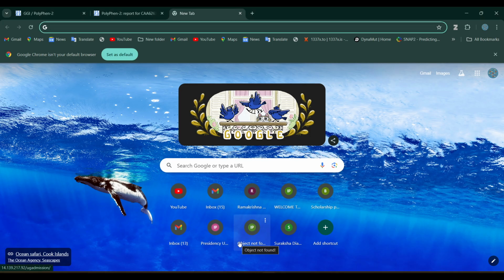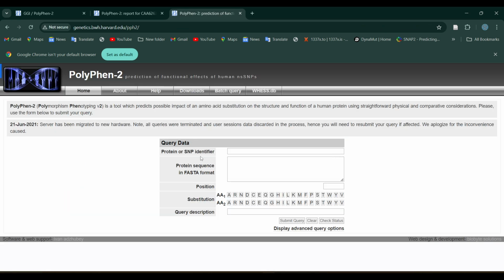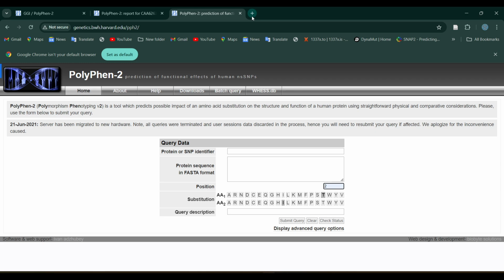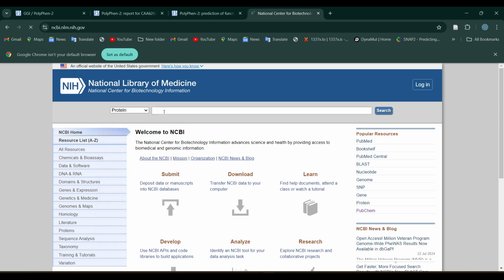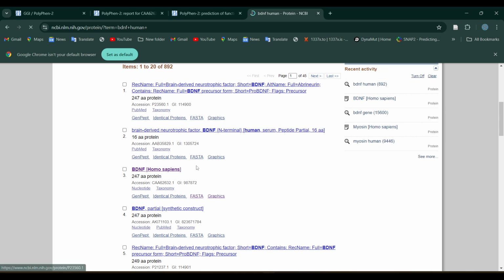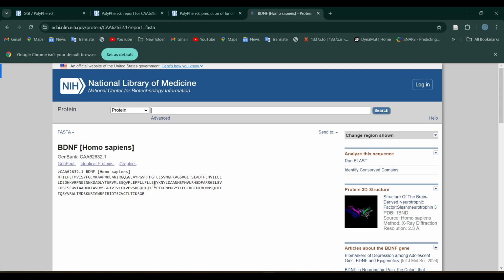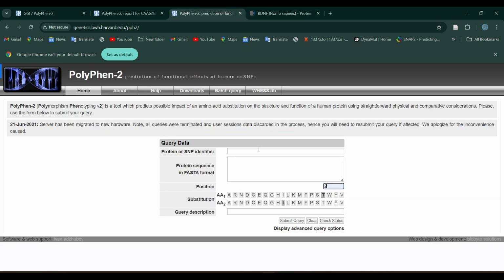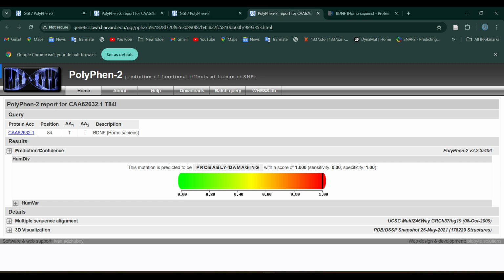SNP Analysis Made Easy: PolyPhen-2 Step-by-Step Tutorial Guide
🎓 Welcome to Rito Biology! 🎓

Analyze SNP Functional Effects with PolyPhen-2 | Rito Biology

Welcome to Rito Biology! In this video, we explore the powerful in silico bioinformatics tool, PolyPhen-2, designed to predict the functional effects of missense human single nucleotide polymorphisms (SNPs) and determine their potential to cause disease. This research-based tutorial is ideal for students and professionals in biological sciences, life sciences, and bioinformatics.

Whether you're pursuing a bachelor's, master's, or PhD, this video will enhance your understanding of SNP analysis and its implications in disease detection and research.

💫In this video, you will learn:
How to use PolyPhen-2 for SNP functional effect prediction
• Analyzing the impact of missense mutations
• Identifying disease-causing SNPs
• A step-by-step guide to leveraging PolyPhen-2 for your research
• Real-world applications of SNP analysis in disease research
• Understanding the bioinformatics workflow for SNP studies
• Tips and tricks for accurate SNP predictions using PolyPhen-2
• Interpreting PolyPhen-2 results and their significance in genetics

Enhance your research skills and stay ahead with these essential bioinformatics techniques.

I will also upload videos on different topics of the syllabus and will guide you properly. 🌟

⏰ Timestamps:
00:00 Intro
00:18 PolyPhen-2
00:35 How to use it?
01:30 Go to NCBI at first
02:10 Copy the FASTA Sequence
02:15 Paste the gene sequence to PolyPhen-2
02:25 Results